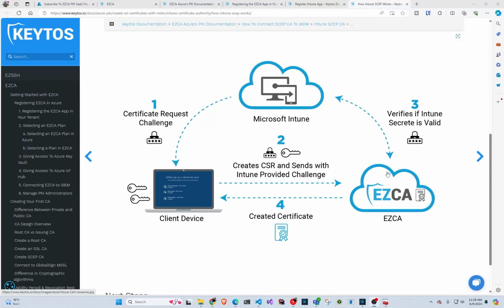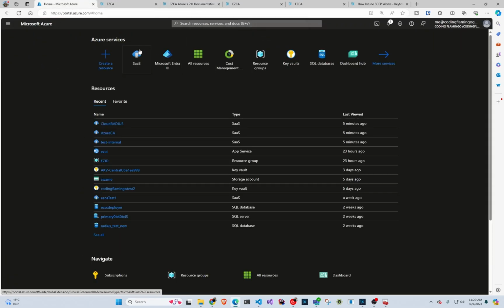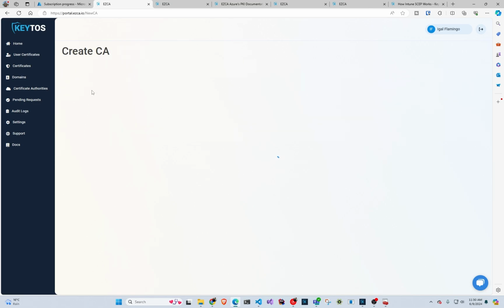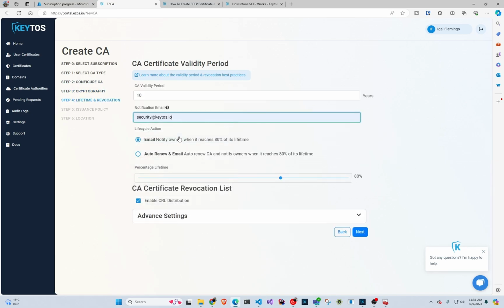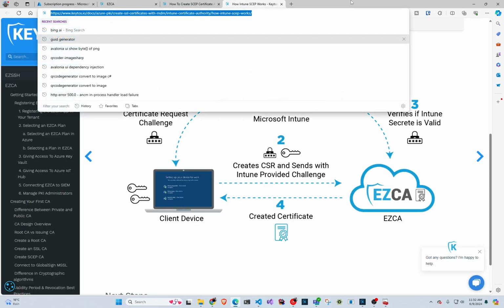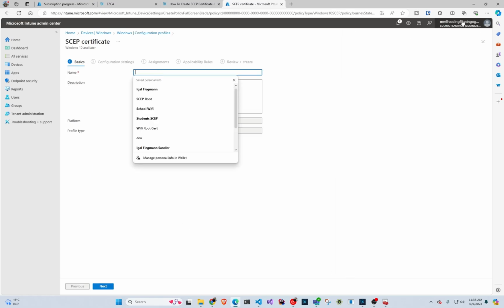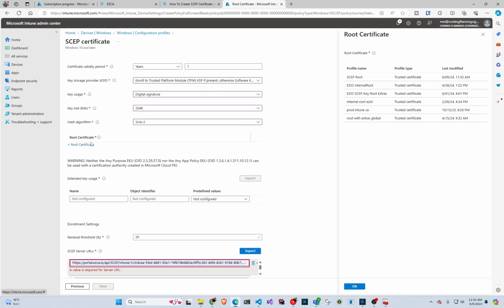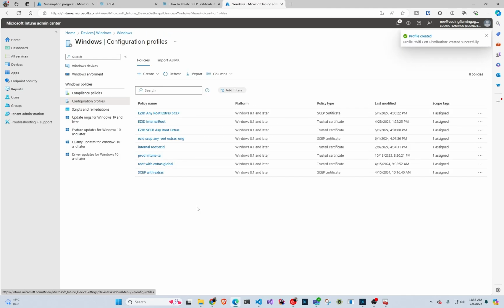How To Setup Intune PKI with EZCA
If you are looking for a Certificate Authority (PKI) for Intune you can setup EZCA in Azure in less than 10 minutes! Learn how to setup your Cloud PKI In Minutes.